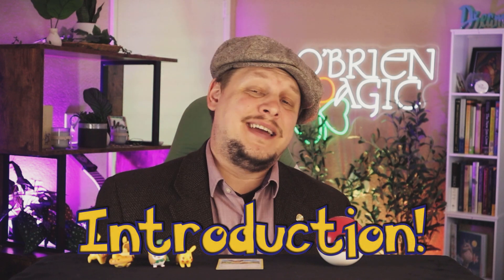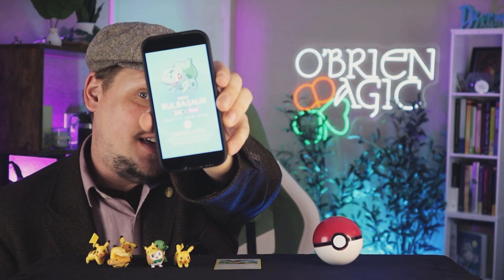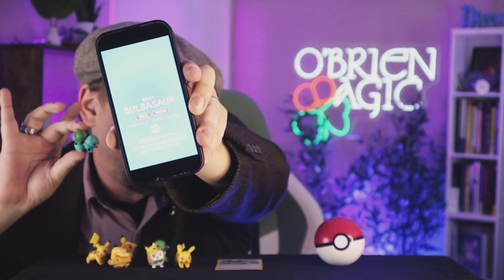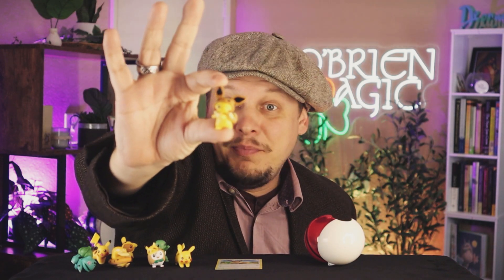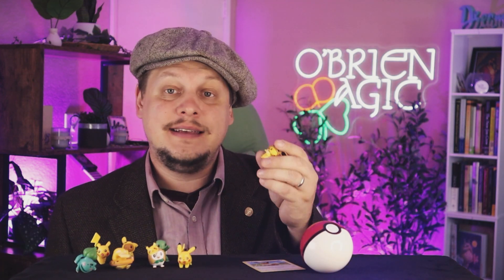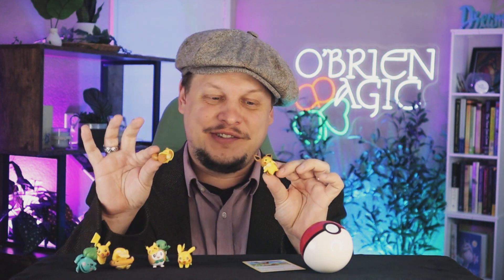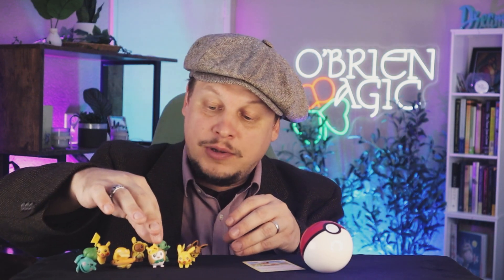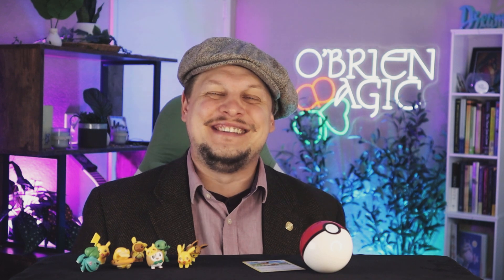INTRODUCTION: PokeDex by Michael O'Brien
Become a member of THE MOB by clicking the JOIN button or visit the membership tab for more info! Members unlock additional perks not available to the public such as tutorials, early access to videos, the all new Family Meetings, and even 1 on 1 sessions with Michael himself!

Michael O'Brien is an award winning magician who has performed magic all over the world including the Magic Castle in Hollywood, California as well as the Magic Circle in London, United Kingdom. He has made several television appearances including: Penn & Teller fool Us, KTLA 5, Mitú TV, and America's Got Talent. In addition to performing magic, Michael spends much of his time creating his own magic effects, giving his audience a unique experience they will not get anywhere else as well as teaching up and coming magicians the tricks of the trade!